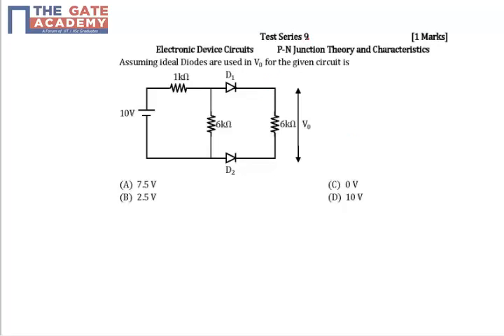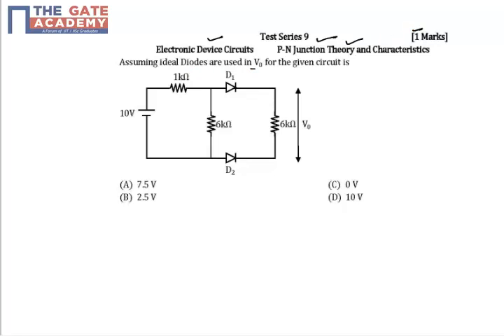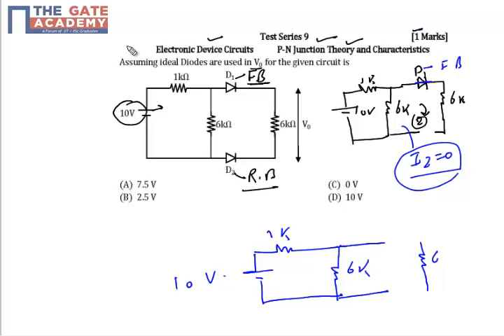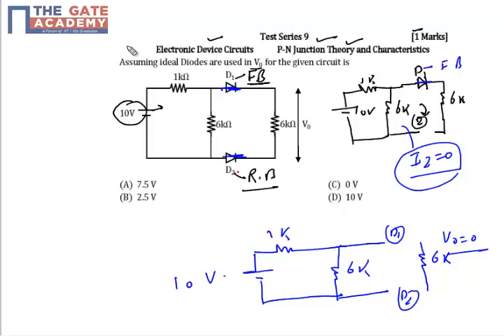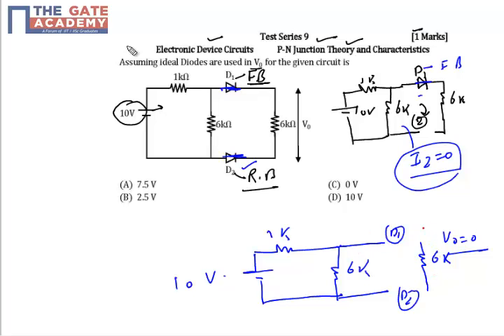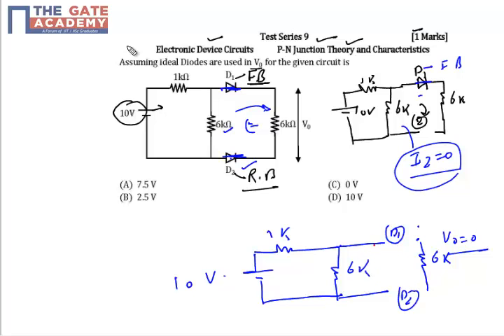GATE 15 ECE TS 9 Q No 4